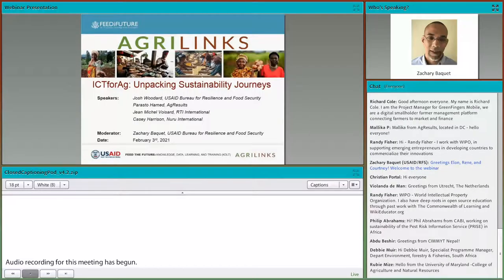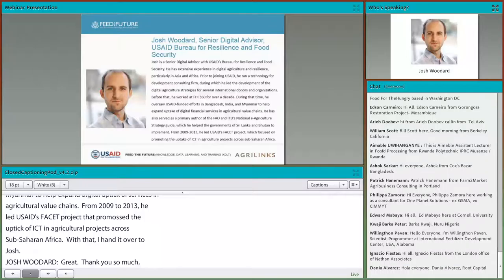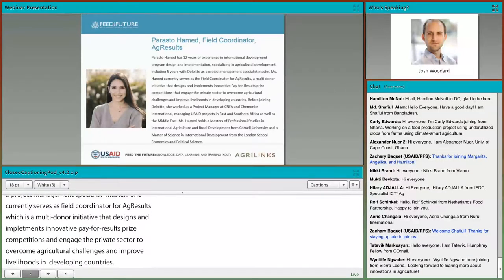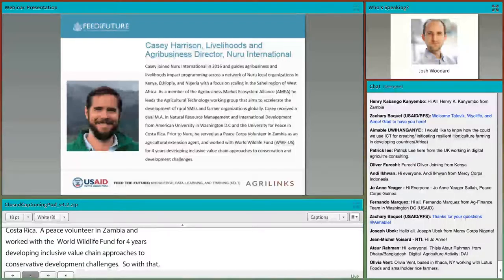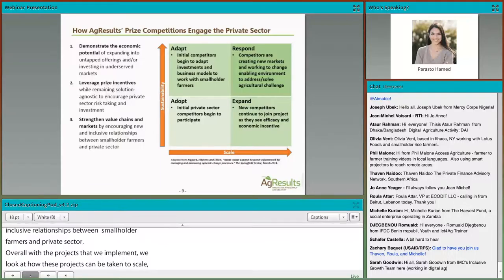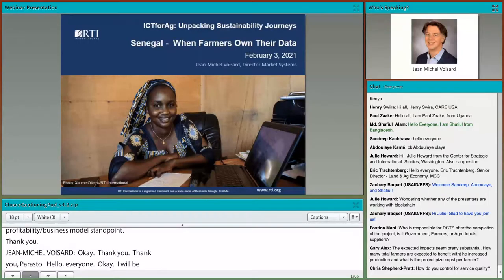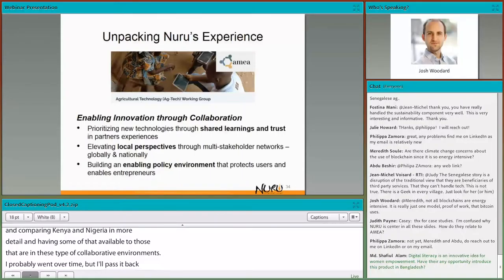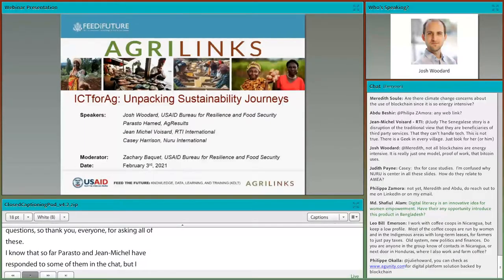ICTforAg Unpacking Sustainability Journeys